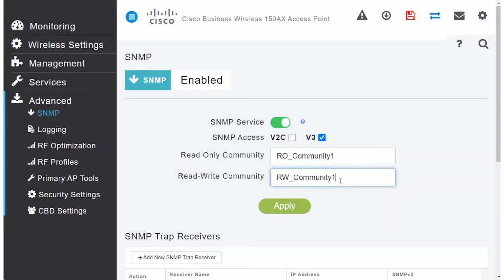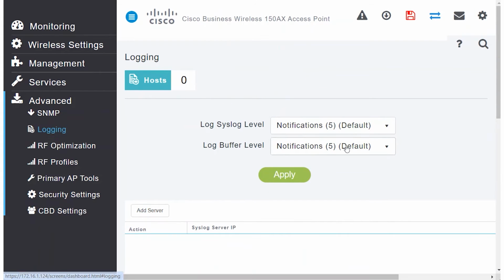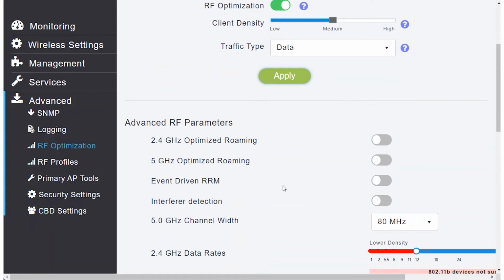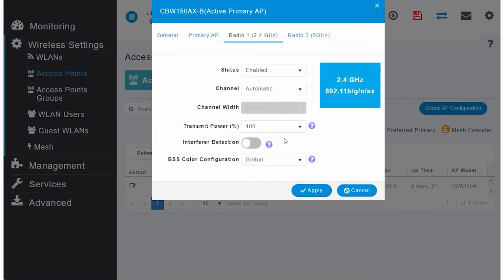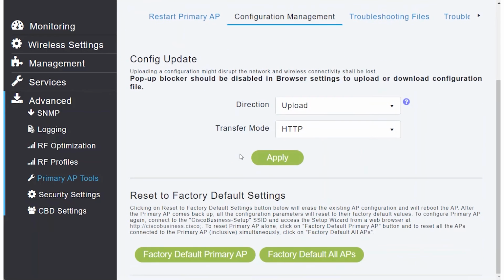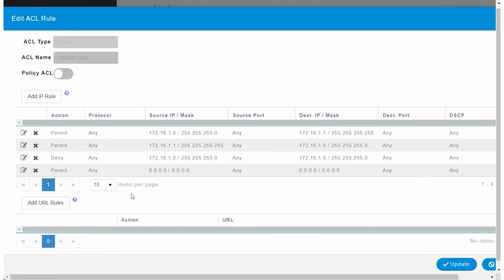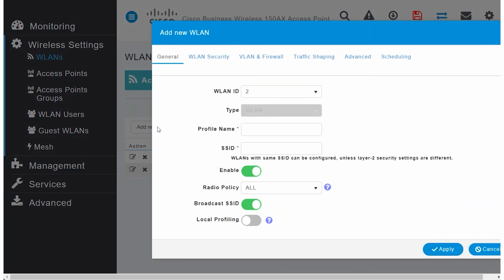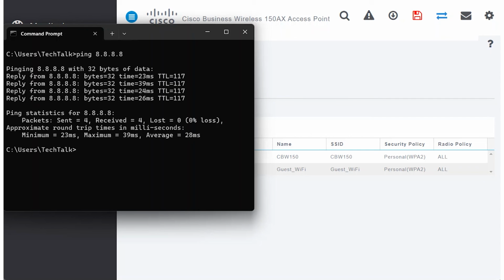Unlocking Advanced Menu Settings on CBW150AX | Optimize Wireless Network Performance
In this Cisco Tech Talk, we explore the advanced menu settings on the Cisco CBW150AX access point. Learn how to configure these settings to optimize wireless network performance, improve security, and manage your network more efficiently. This video is perfect for anyone looking to enhance their network infrastructure with the latest wireless solutions.

What you’ll learn in this video:
  – How to configure advanced menu settings on the CBW150AX for improved network management
  – Key settings to enhance wireless network performance and security
  – Best practices for optimizing your CBW150AX access point